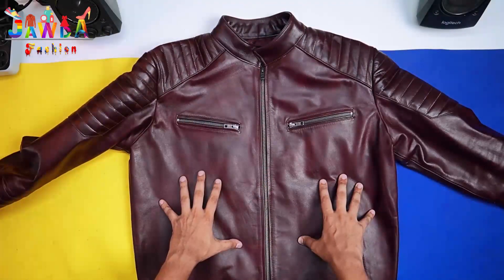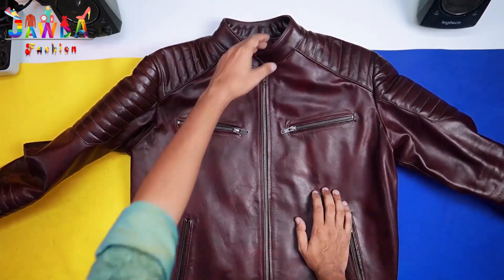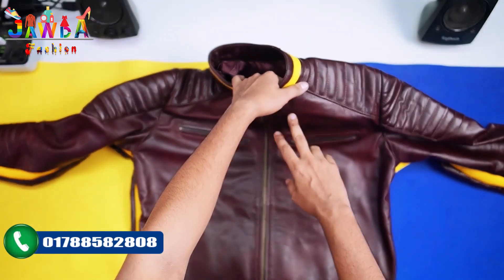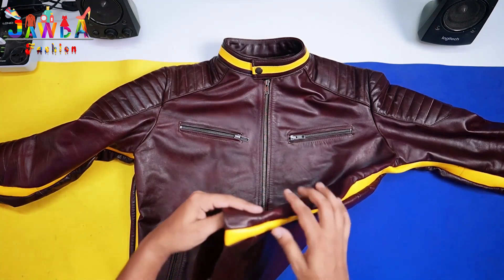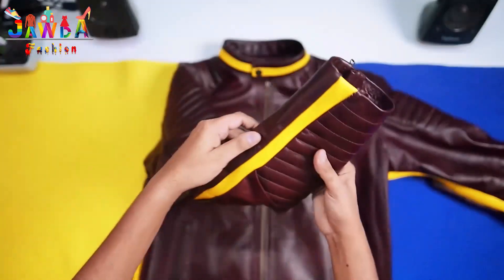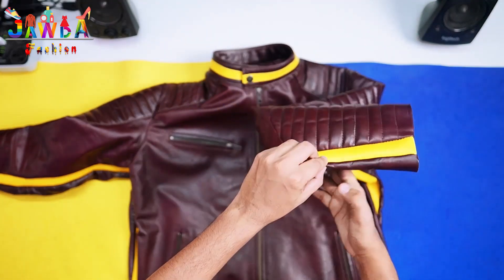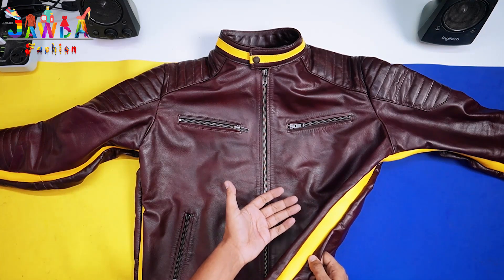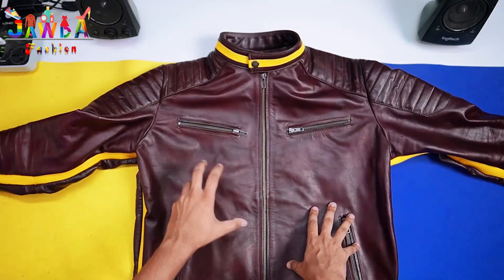জ্যাকেট এর সাইজ ও স্টাইল দুটোই বাড়ানো সম্ভব || jacket Repair #185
📄 আপনাদের হয়তো এমন চামড়ার জ্যাকেট আছে যেটি টাইট বা সাইজে ছোট হয়ে গিয়েছে আপনি হয়তো ভাবছেন এটি আর ঠিক করা সম্ভব না, আসলে একটি মাধ্যম আছে যার ফলে আপনার ছোট চামড়ার জ্যাকেট টি বড় এবং আরও স্টাইলিশ করে তুলতে পারবেন। সেটি এই  ভিডিও তে দেখানো হয়েছে ।

📍 Location:  6, ট্যানারি এলাকা, শেরে বাংলা রোড, হাজারীবাগ, ঢাকা ১২০৯ ( হাজারীবাগ লেদার কলেজ সংলগ্ন )

🔎  আপনি আপনার যেকোনো মতামত কমেন্ট বক্সে জানাতে পারেন।